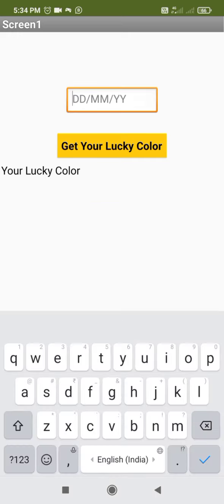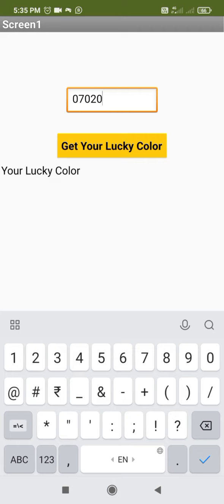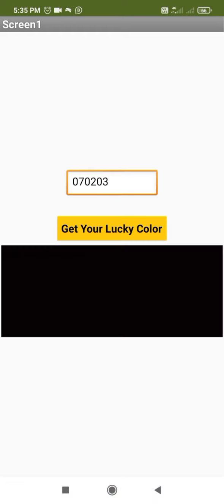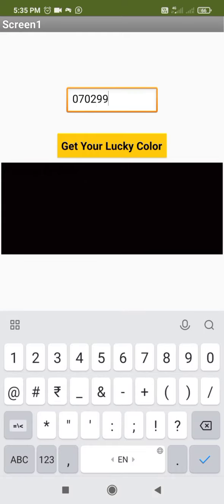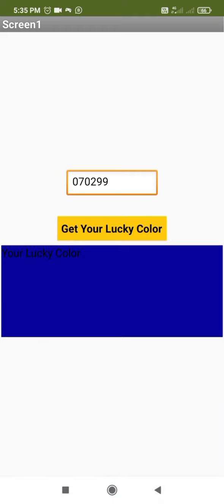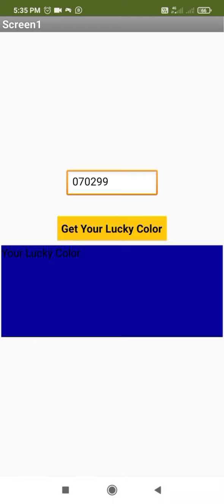Discover Your Lucky Color App Using MIT App Inventor 2 | Colors of Destiny Tutorial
Discover your lucky color with our “Colors of Destiny” app built using MIT App Inventor 2 — a fun and mystical way to reveal the hues that bring positivity, luck, and energy into your life!

🌈 Dive into the world of color magic with our latest MIT App Inventor 2 creation! In this enchanting video, we're introducing you to a captivating app that reveals your lucky color based on your date of birth. Whether you're an app development enthusiast, a believer in destiny, or someone who loves to explore the mystical side of life, this demo is your gateway to uncovering the hues that hold a special significance for you.

Using MIT App Inventor 2's intuitive interface, we've crafted a tool that connects you with the colors that align with your unique energy. Your date of birth holds the key to discovering the hues that bring positivity and luck into your life.

Whether you're a color enthusiast, a seeker of positive vibes, or someone looking for a fun and personalized app experience, this video will unveil the magic within your date of birth.

🔗 Are you ready to explore the spectrum of luck and destiny through your birthdate? Let's embark on a colorful journey and discover the shades that resonate with your destiny.

🌟 Your lucky color awaits. Watch our video and immerse yourself in the magic of discovering your destiny's hues with MIT App Inventor 2.